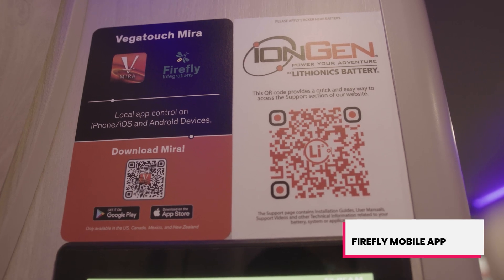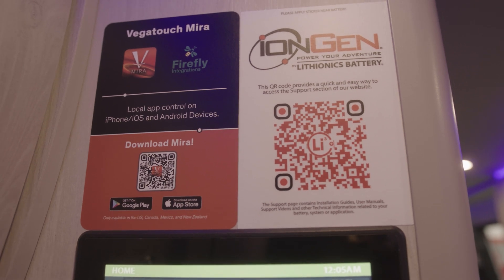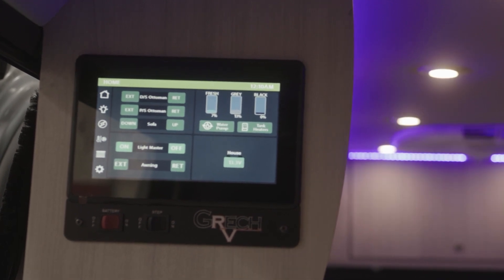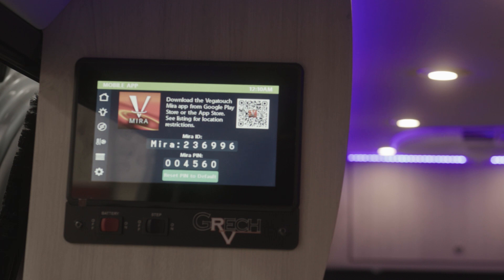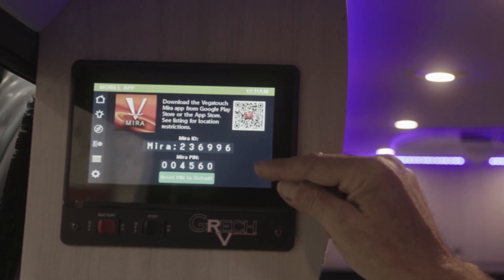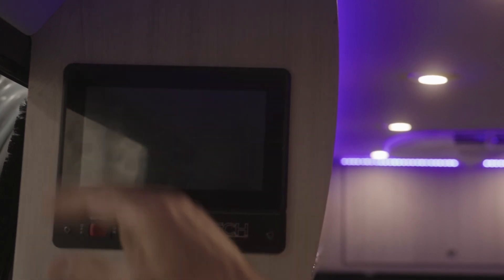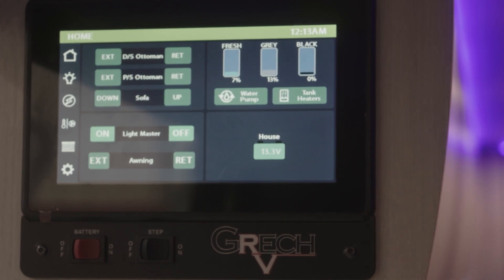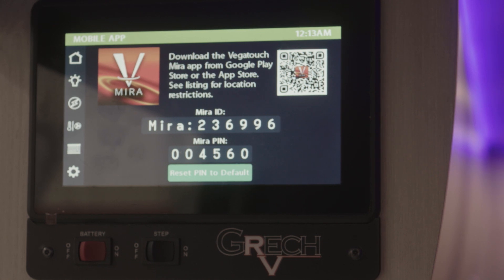How to connect the Firefly Mira Mobile App to your iPhone or Mobile device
In this video we show you how to connect the Firefly Mira Mobile App to your iPhone or mobile device. This will allow you to control the features of your Grech RV from one central location.